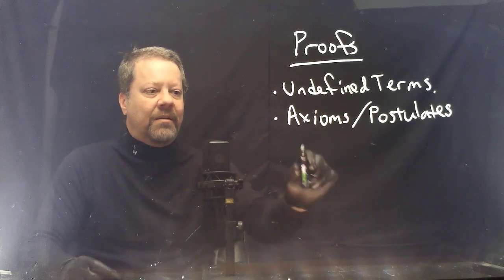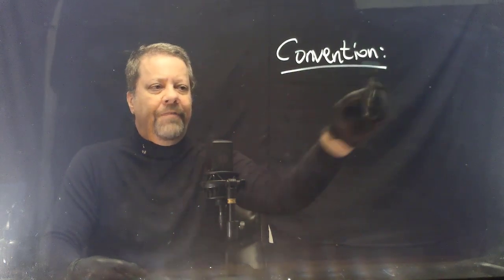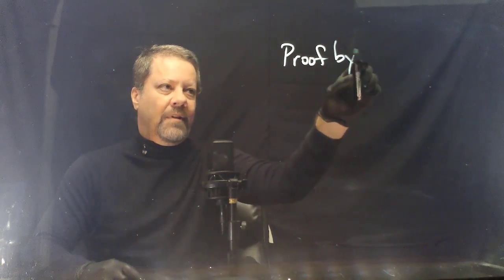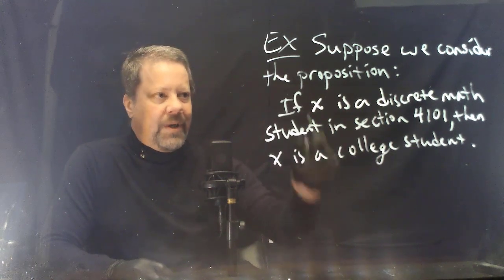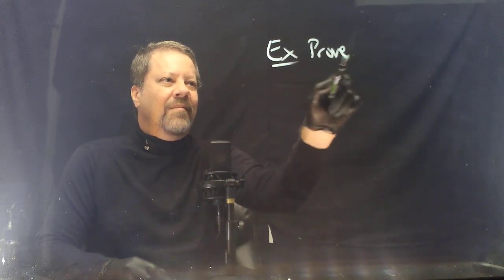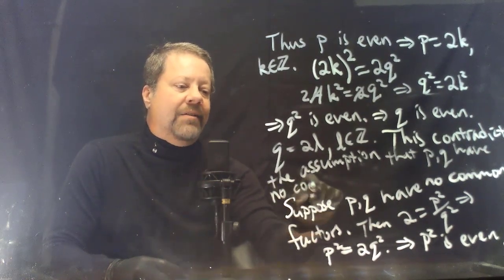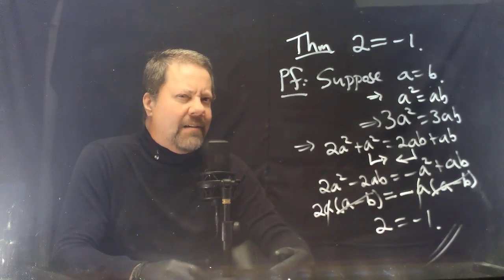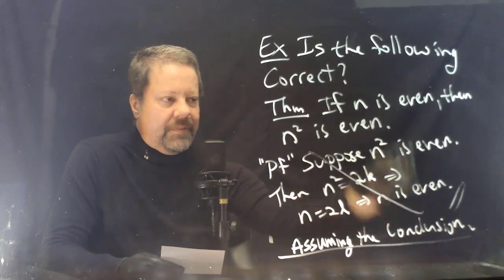Discrete Mod 2 Lec 4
Direct proofs, proofs by contraposition/contrapositive, proofs by contradiction, reductio ad absurdum, logical fallacies